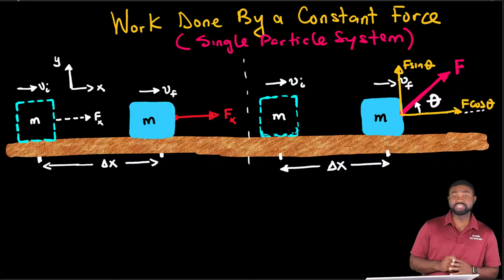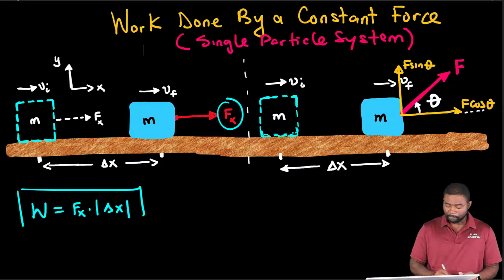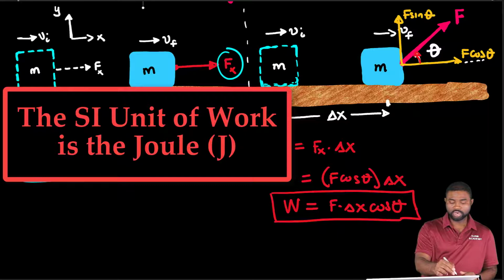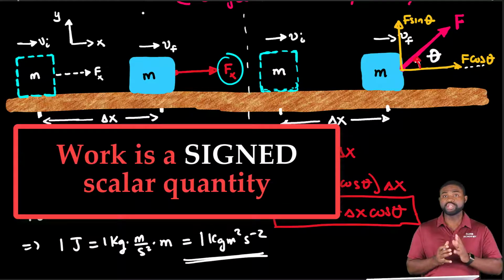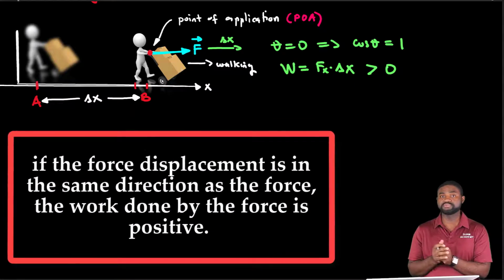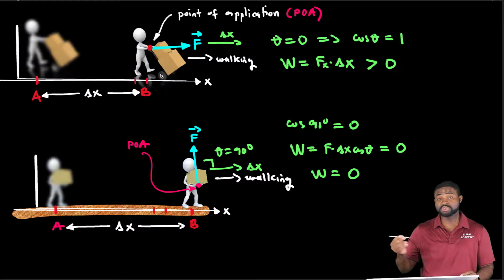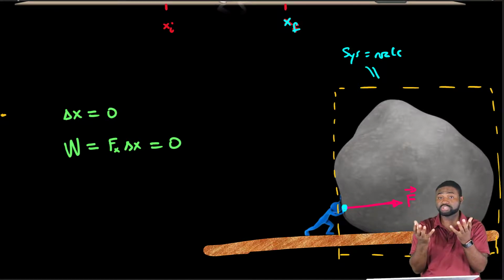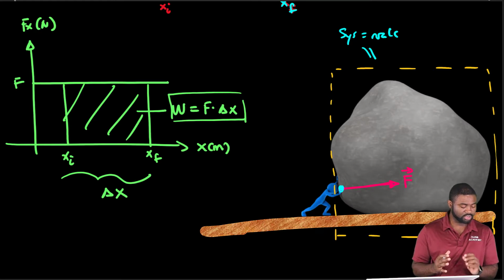Work done by a Constant Force